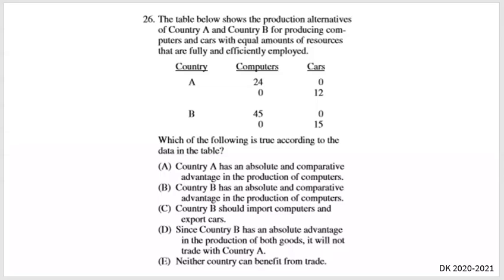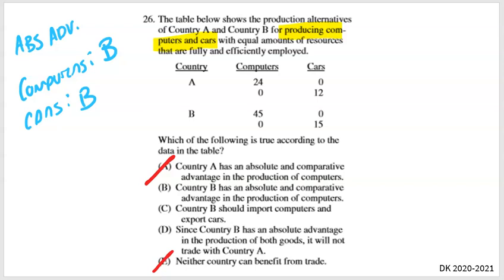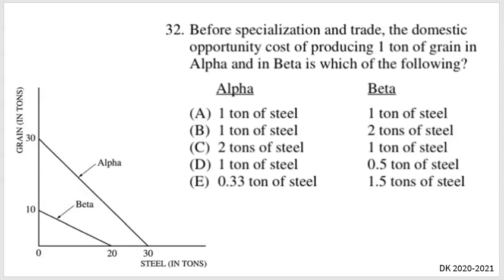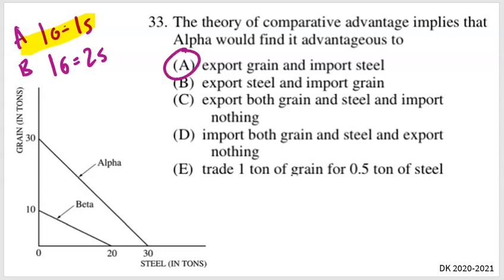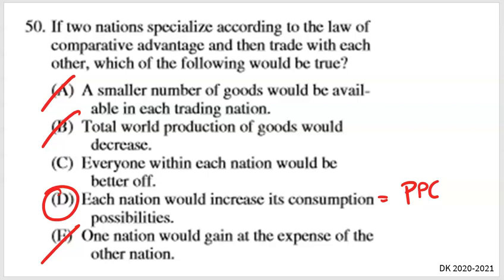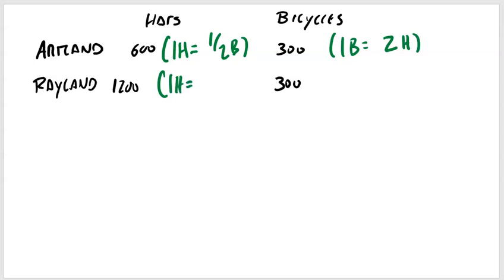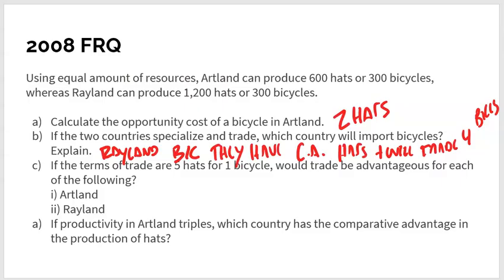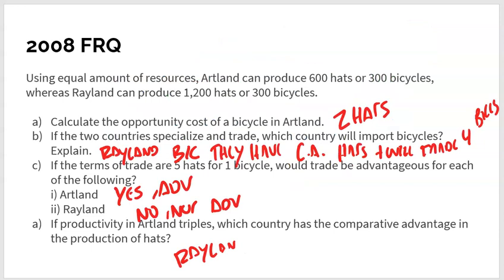Practice AP Questions Review: Comparative Advantage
0:00 Introduction
0:12 Question 26
3:51 Question 32
4:58 Question 33
5:54 Question 34
6:45 Question 50
8:11 2008 FRQ